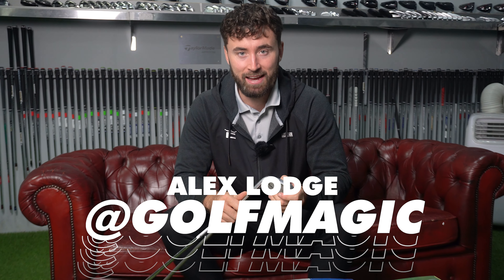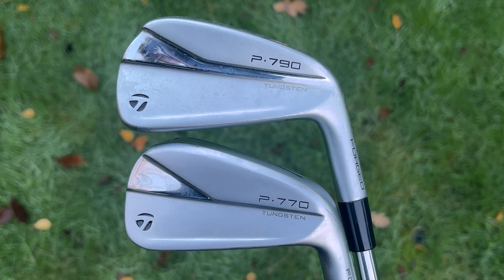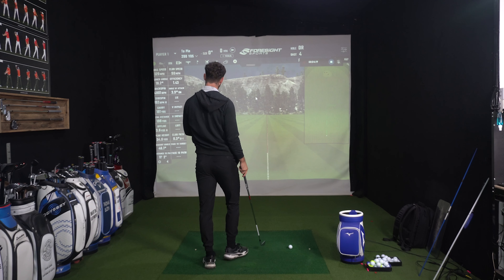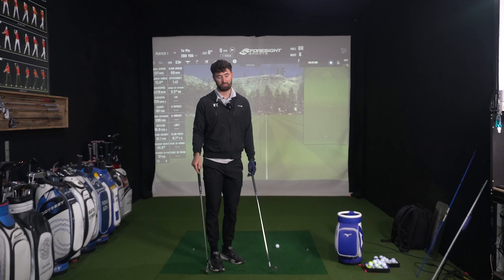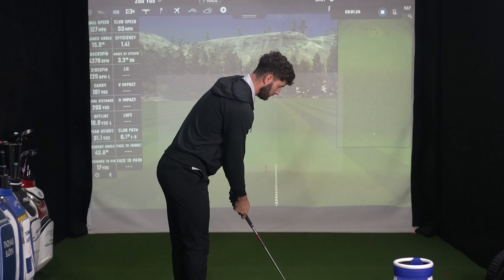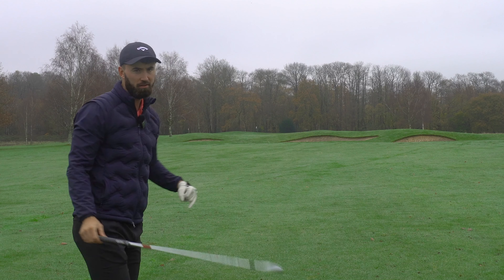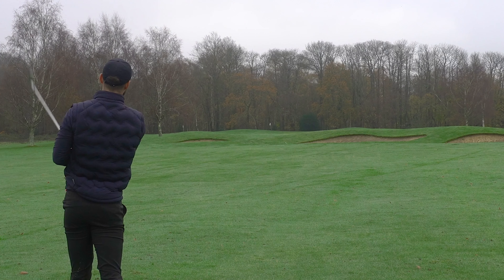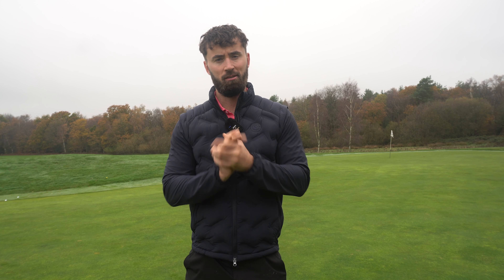HUGE Difference? NEW 2023 TaylorMade P770 vs 2020 TaylorMade P770 Irons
The 2020 TaylorMade P770's were known as one of the best irons released by TaylorMade. Hollow body construction coupled with tour shaping meant this was in a lot of amateur and professional golfers bags.

In 2022, we have a new iteration. SpeedFoam air means this club should have better performance. How much better will it be?

Alex takes the NEW TaylorMade P770 to Gatwick Golf to test against the 2020 TaylorMade P770.